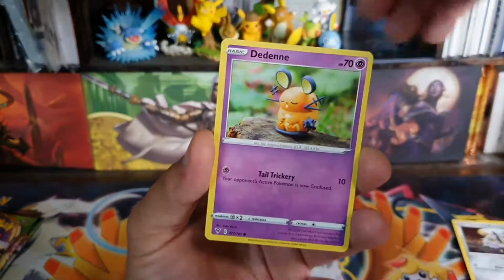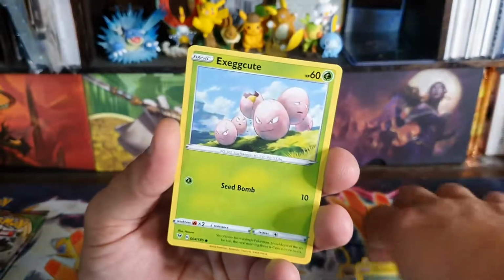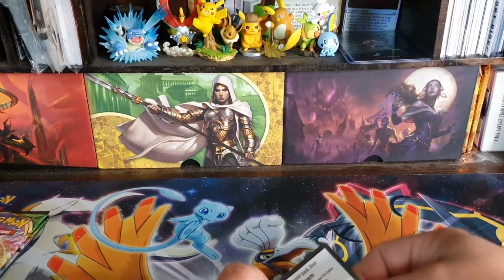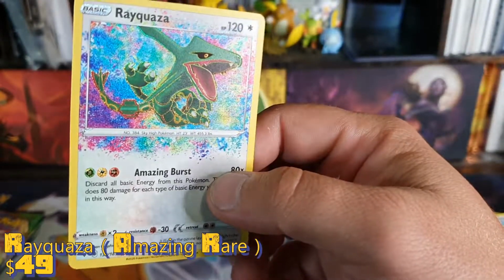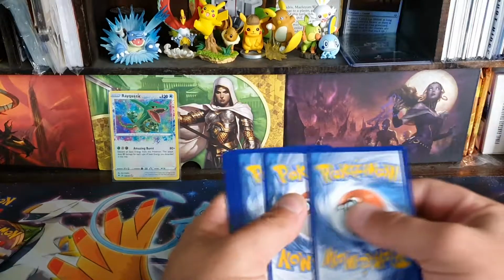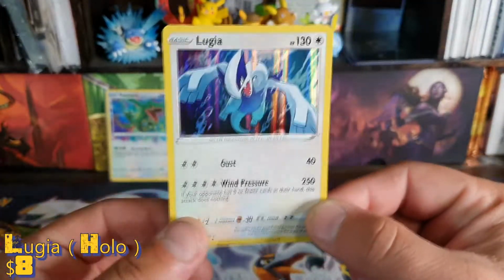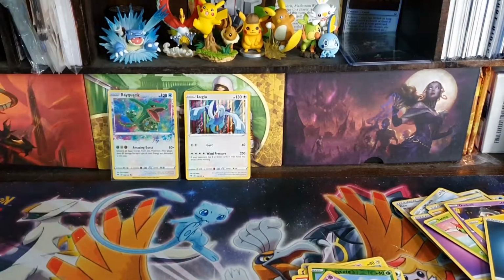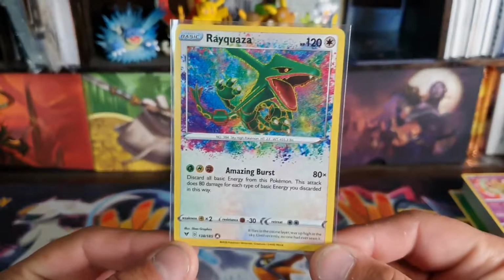Opening 5 Pokemon Vivid Voltage Booster Packs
Well guys card are hard to find, but even with empty shelves i found a Pokemon collectors chest collection.
Prices are based on the newest price of sold items on ebay, At the time of editing ( plus In AUD )

Song Title:  Pale Rider
                     Garden Music
                     Ambience
                     Local Forecast